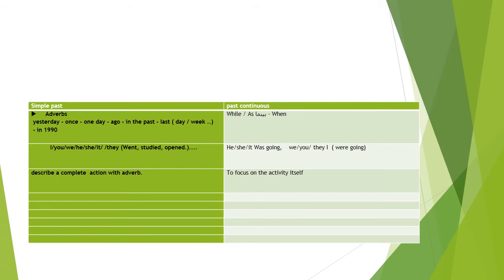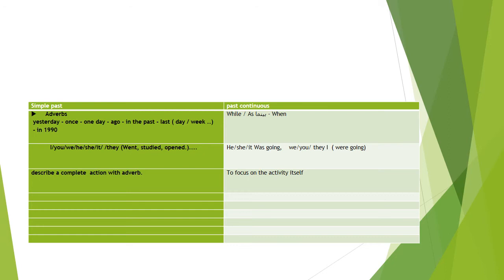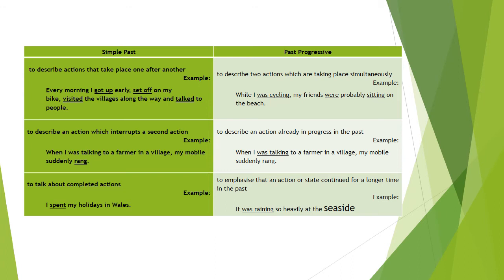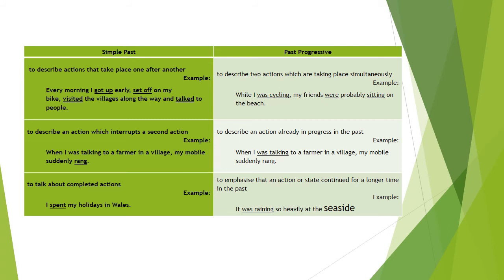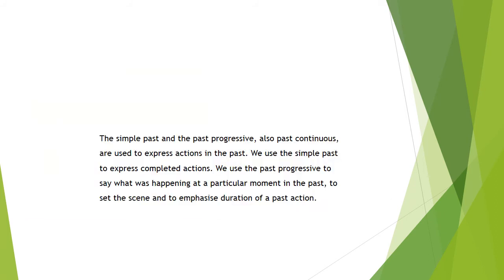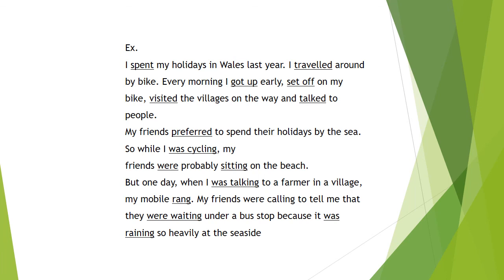Lecture.4/1st year students/English language/Lecturer. H.M